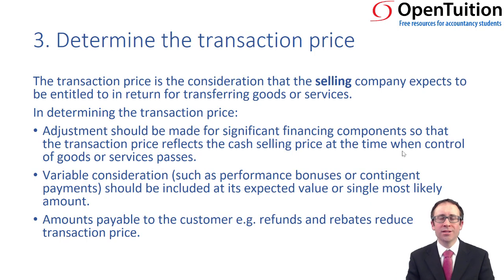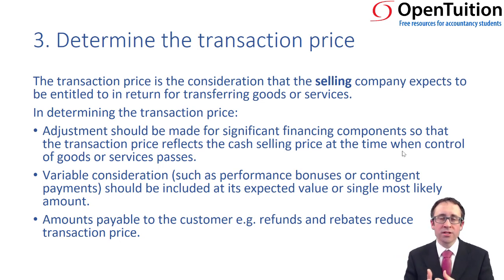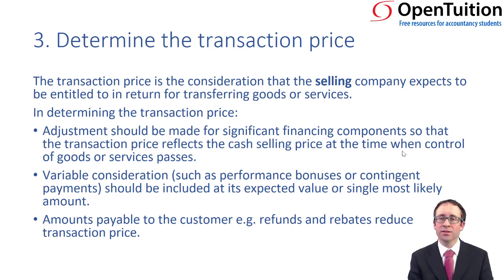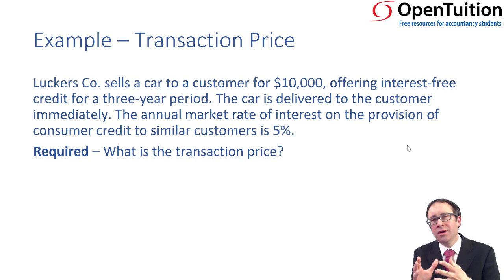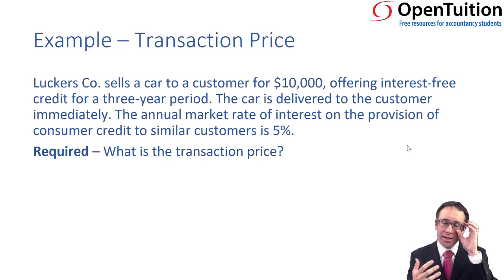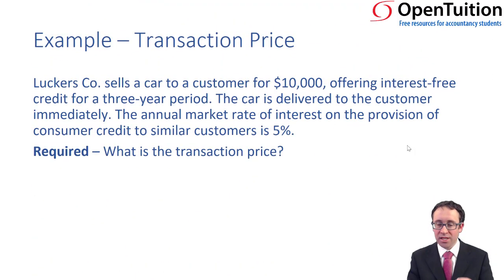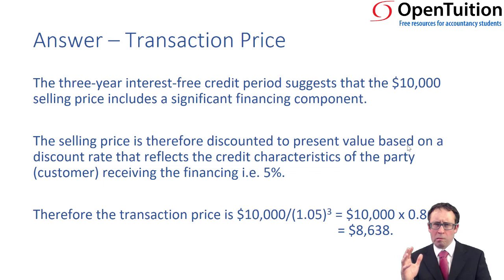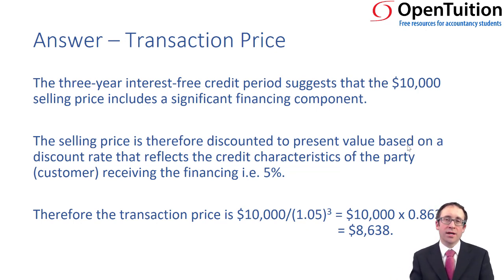Revenue – transaction price - CIMA F2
CIMA F2 Advanced Financial Reporting November 2019 Syllabus

Please go to OpenTuition to download the CIMA F2 notes used in this lecture, view all remaining CIMA videos, and post questions on the Ask the CIMA F2 Tutor Forums because we do not provide support on youtube comments section.